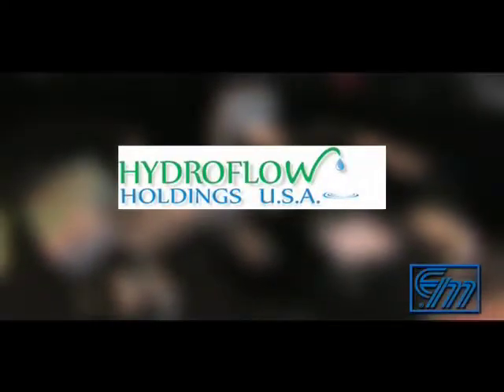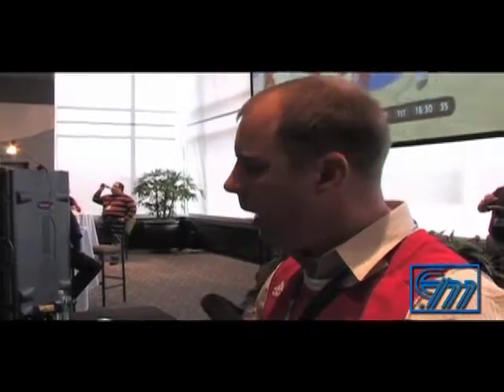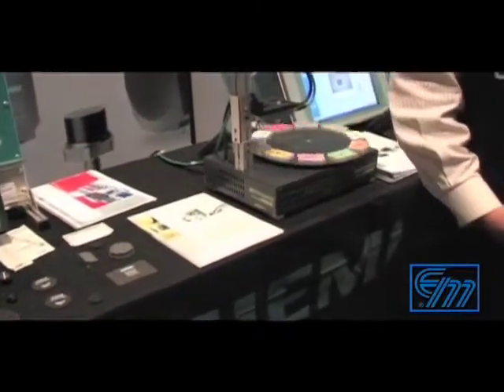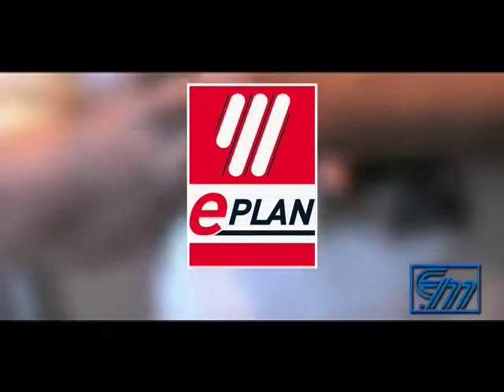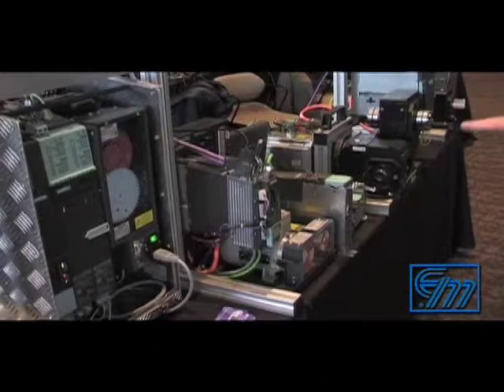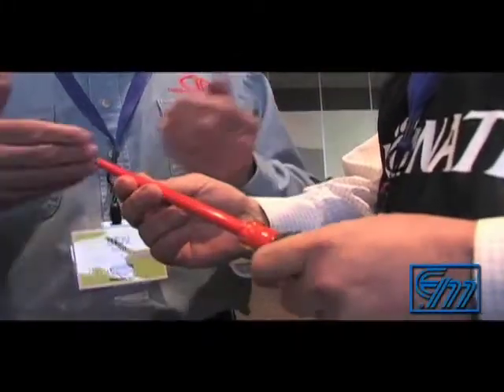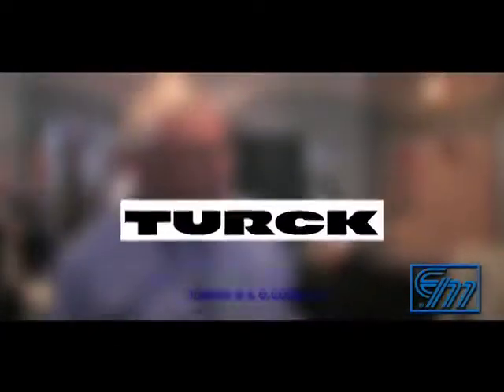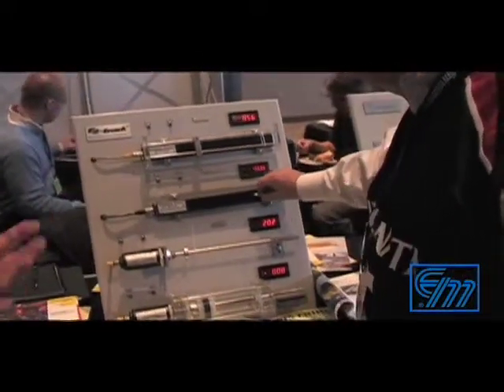Electro-Matic Products Technology Transfer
The 2011 March Madness Technology Tip-Off was held in Grand Rapids Michigan.